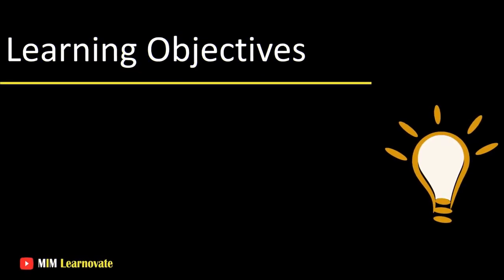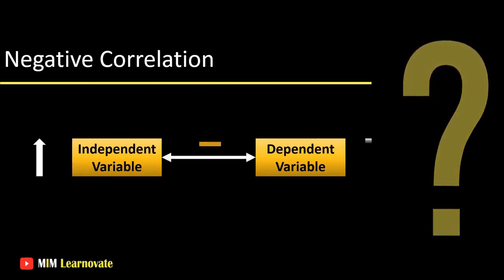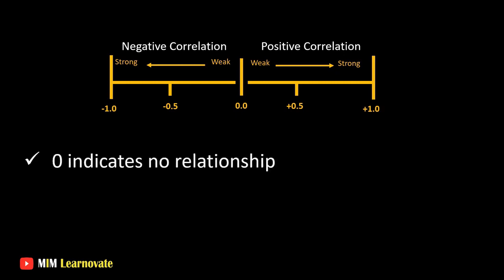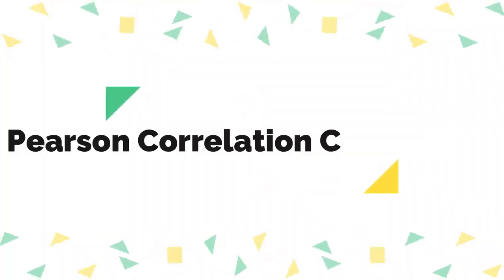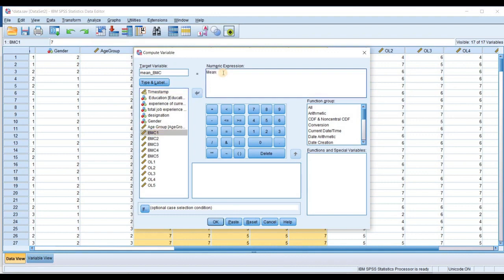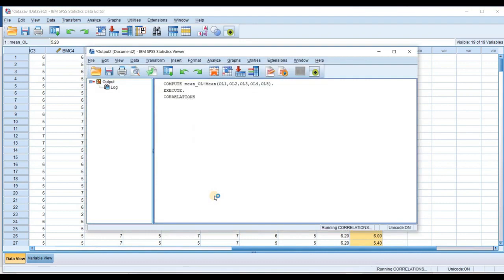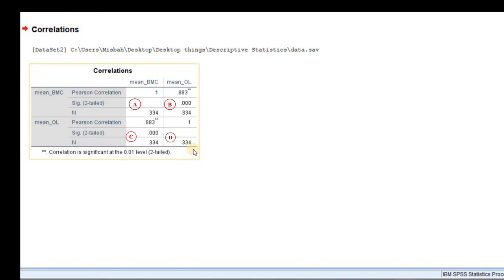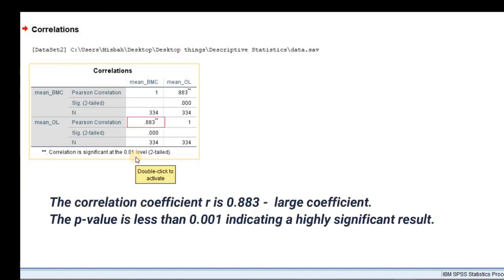Correlation Analysis in SPSS | Pearson Correlation Coefficient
pearson correlation spss
correlation analysis
pearson correlation coefficient
spss correlation analysis